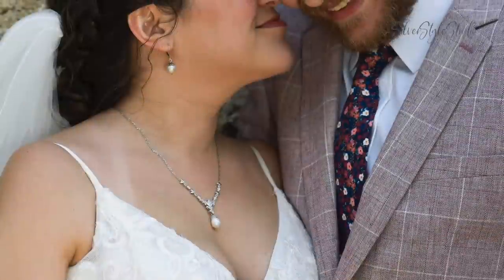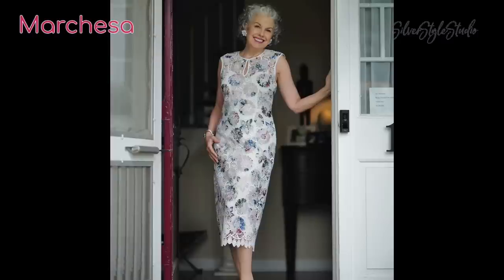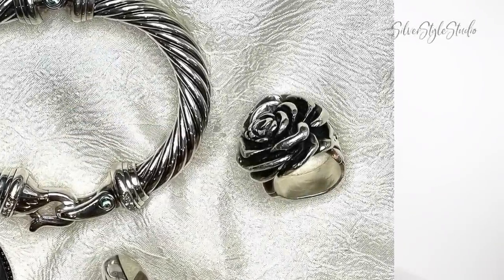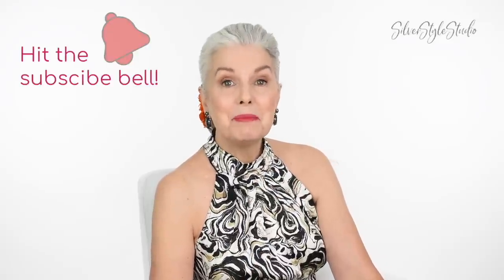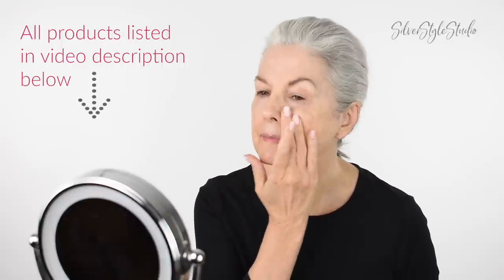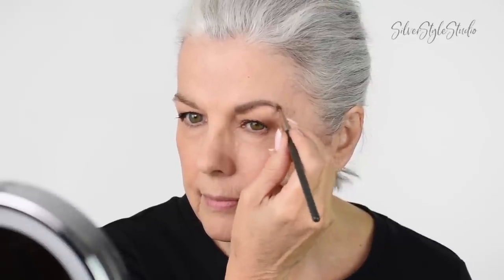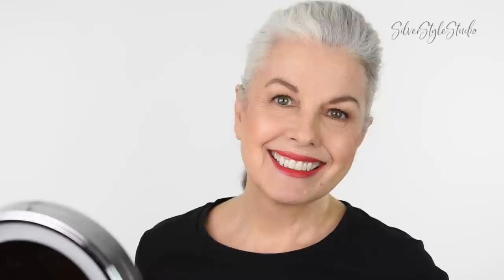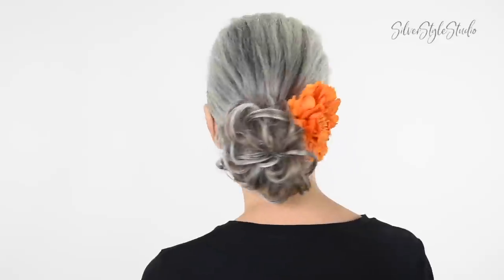MOTHER OF THE BRIDE OR GROOM – Makeup, Hair /What to Wear? GRWM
My son James got married in June, so I thought this video would be fun and helpful to those going through the process of trying to find the right dress, makeup, and hairstyle for a wedding – whether you’re the Mother of the Bride or Groom, or a wedding guest!

A little about me just for context for my makeup and skincare videos:
I’m 64 years old, no Botox, no fillers, no surgery – no judging either – you do you!
Keep in touch with Kerry-Lou

TIME STAMPS
00:00 - Introduction
01:00 - The wedding day!
02:30 - Mother-of-the-bride dress
05:30 - Accessories for wedding day
07:20 - Elegant and comfortable shoes for wedding day
08:30 - Honeylove sculptwear review
10:30 - Makeup tutorial for Mother of the groom
18:20 - How I did my simple elegant updo
21:00 - Byee!

Makeup used in this video:
Kerry-Lou Makeup Brushes- A brush set that is lovingly designed by me based on the most useful brushes that I have used for over 4 decades as a professional makeup artist

Hairstyle
Bumble and Bumble Grooming Cream
Bumble and Bumble Crème contour

Hair Scrunchie – Many colors!
Flower Hair piece